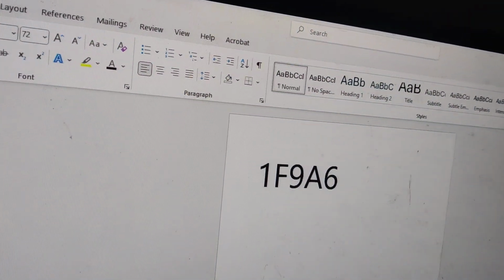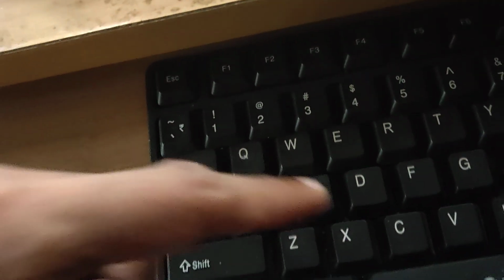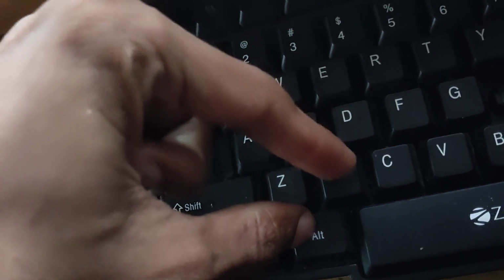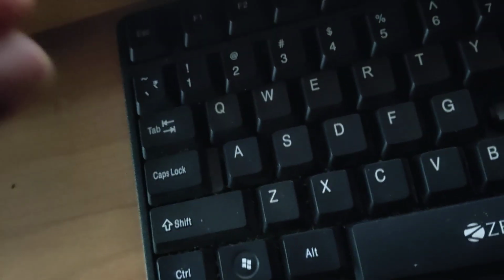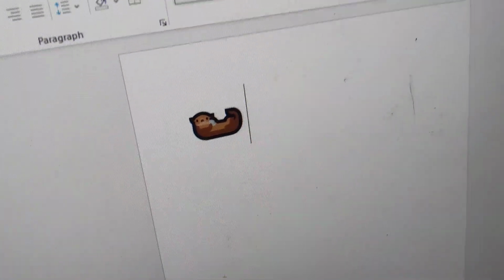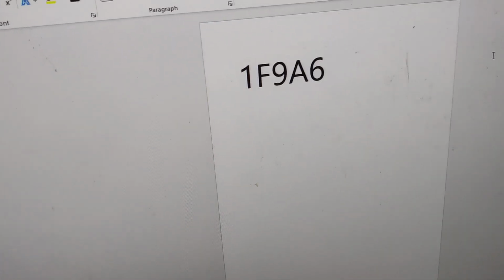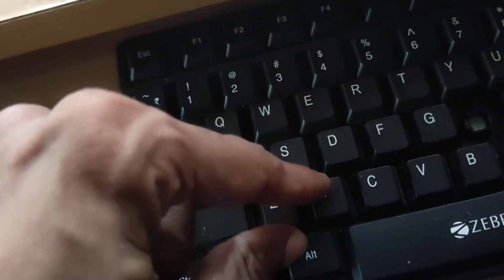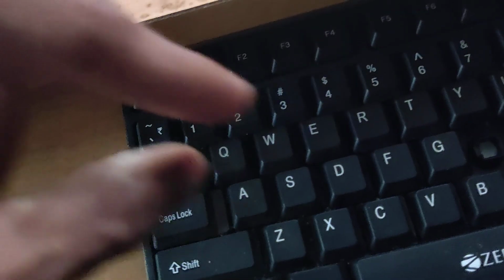How to create 🦦 otter emoji symbol in computer using keyboard shortcut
How to create 🦦 otter emoji symbol in computer using keyboard shortcut is explained in this video